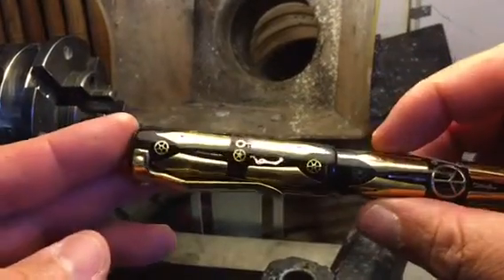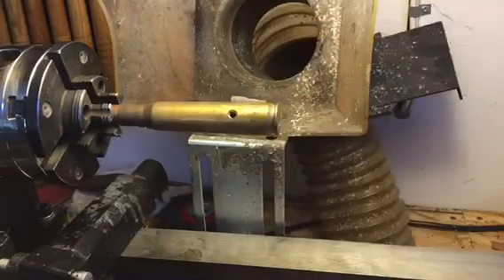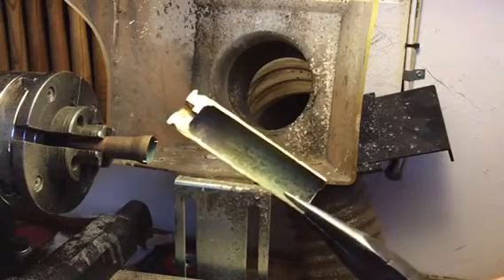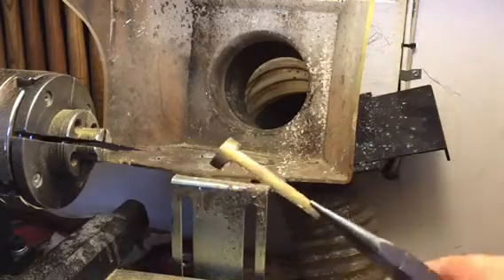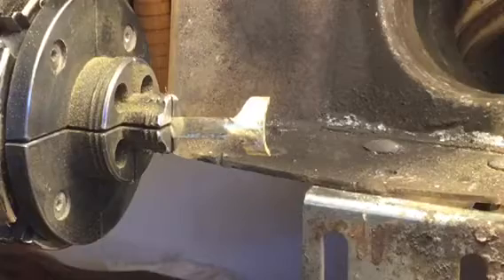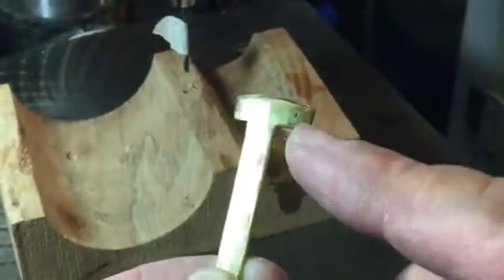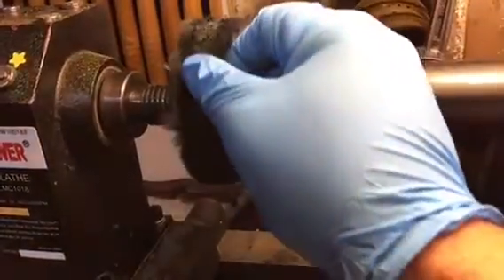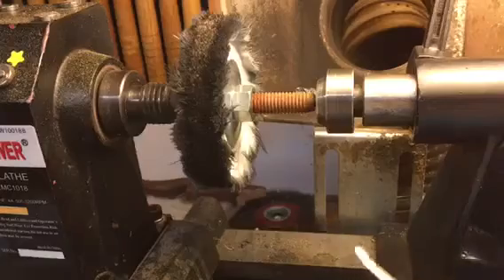Homemade Bespoke pen clip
Homemade Bespoke pen clip from 50 Caliber cartridge.